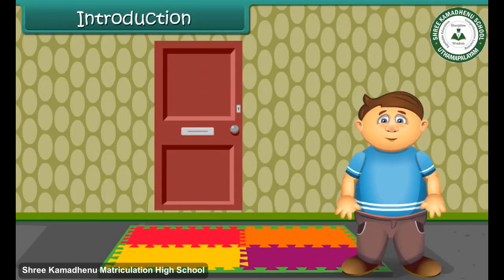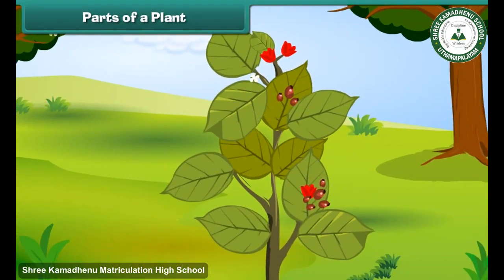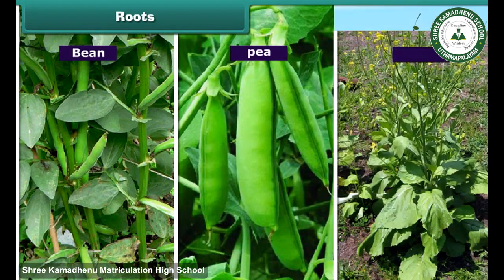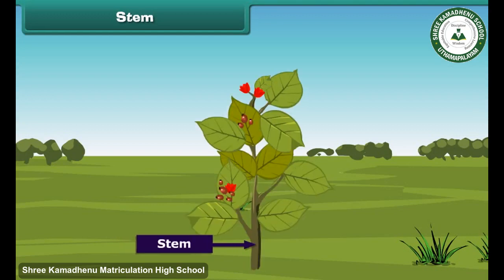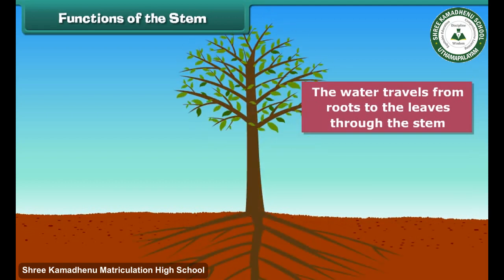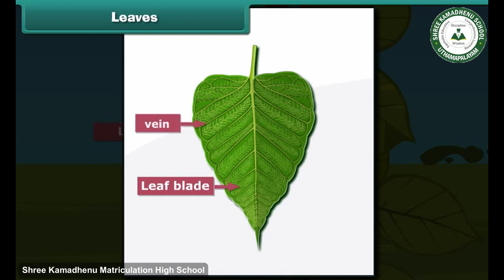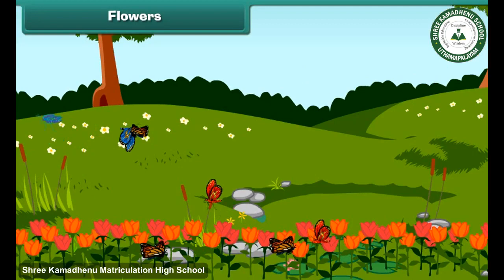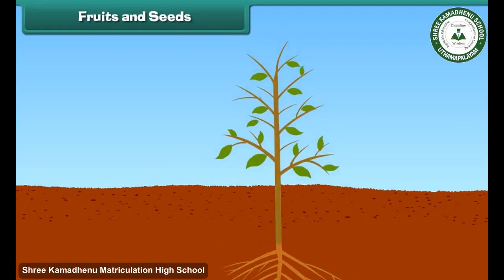Grade 3rd EVS Plant Life